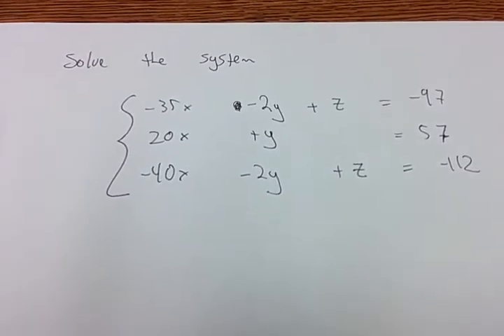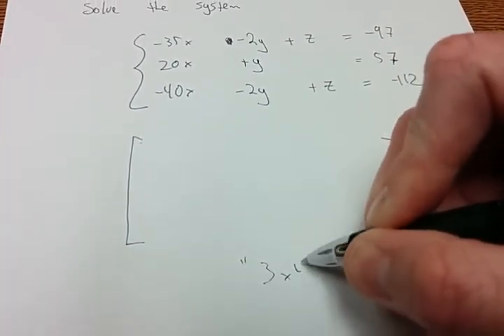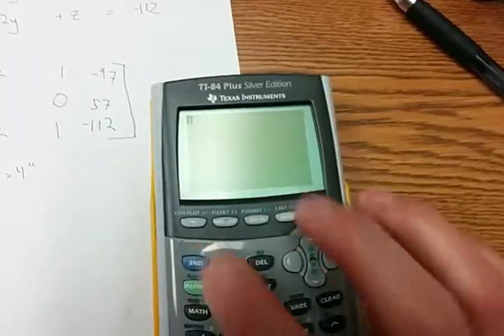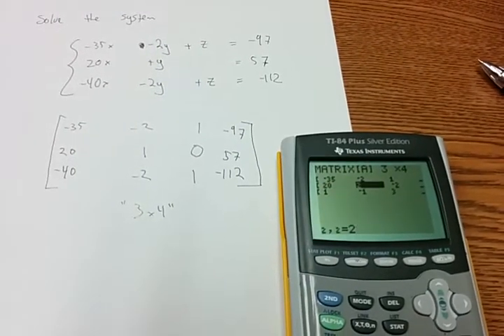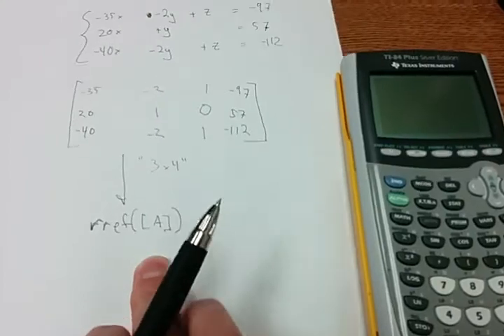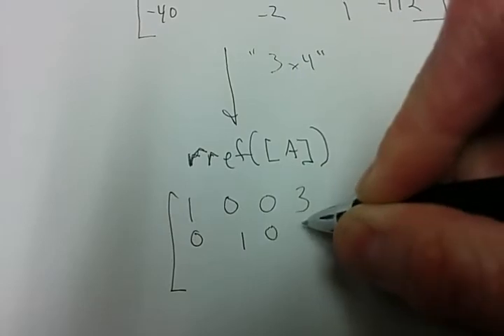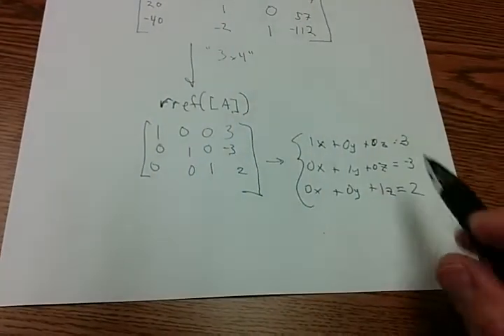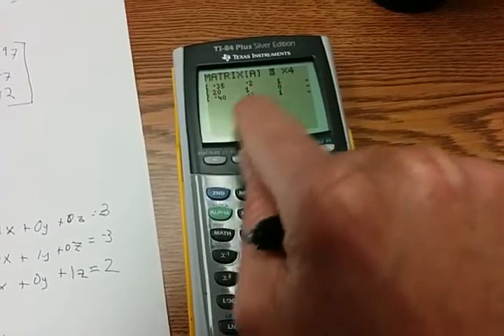Systems of equations on the ti83/84